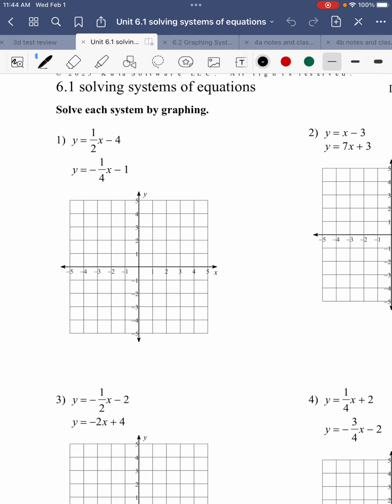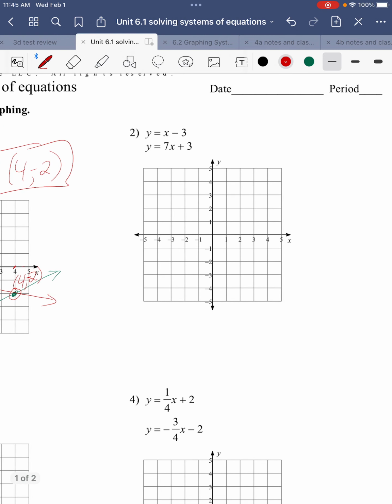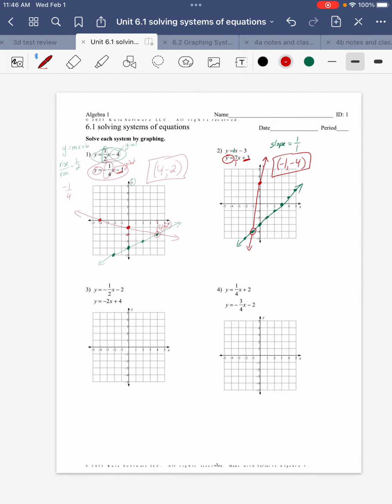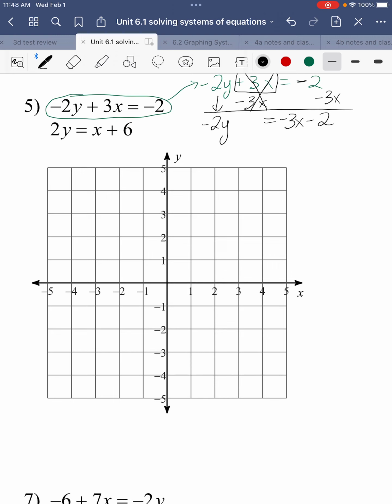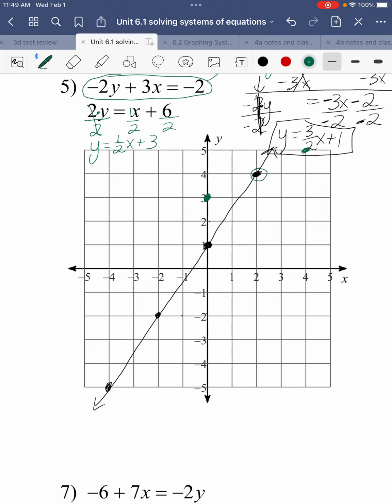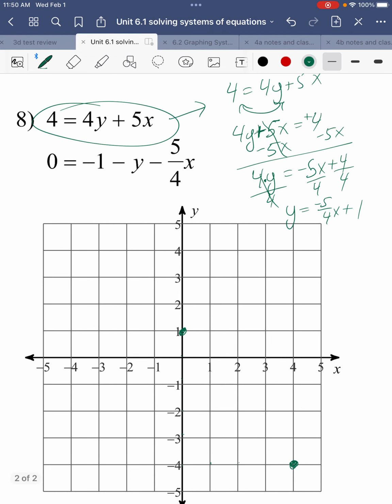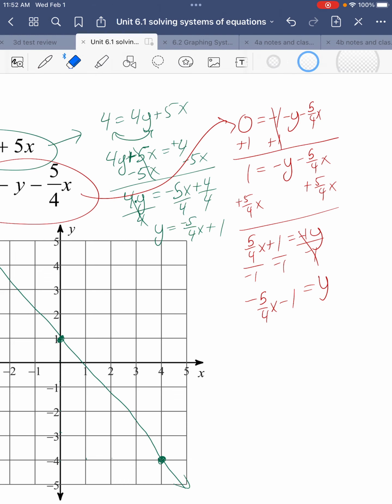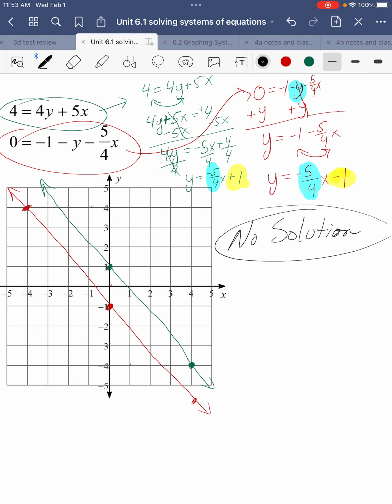Unit 6.1 notes/classwork answers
Solving linear equations by graphing